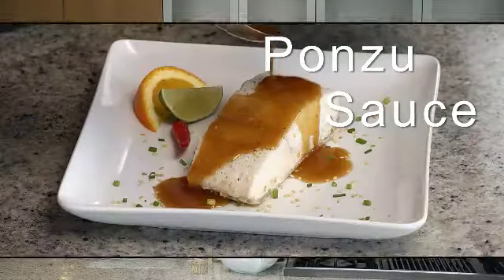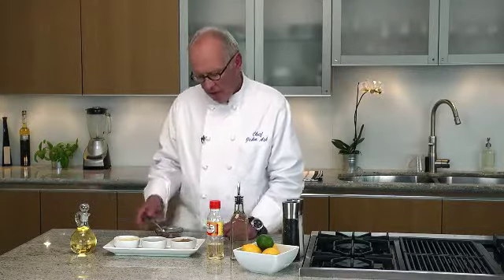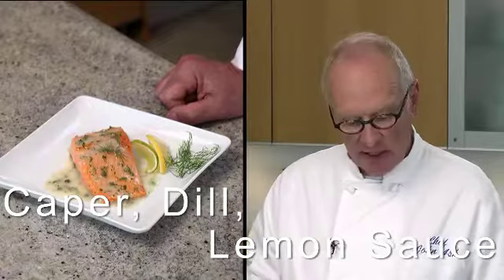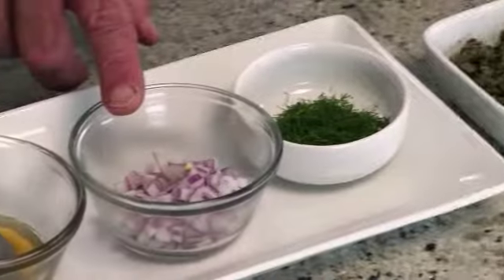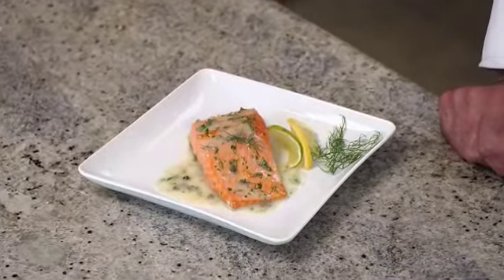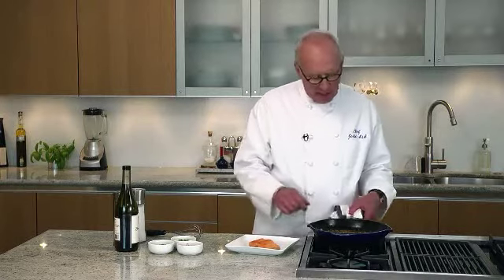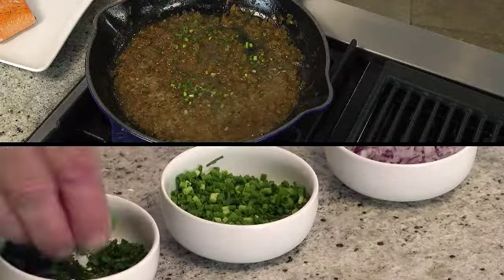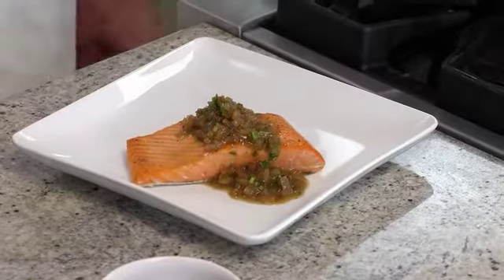3 Sauces for Fish by Chef John Ash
Chef John Ash shows us 3 sauces for fish that are quite delicious.

Video courtesy of Alaska Seafood Marketing Institute (ASMI).